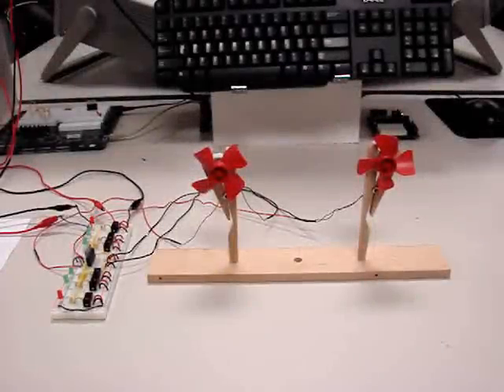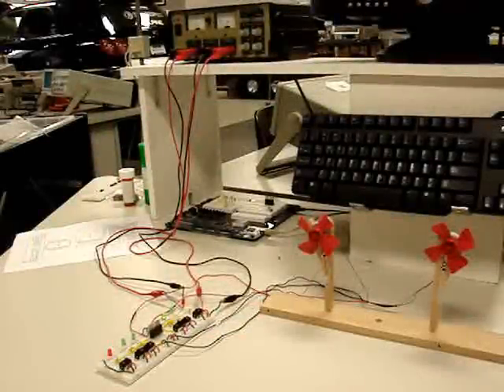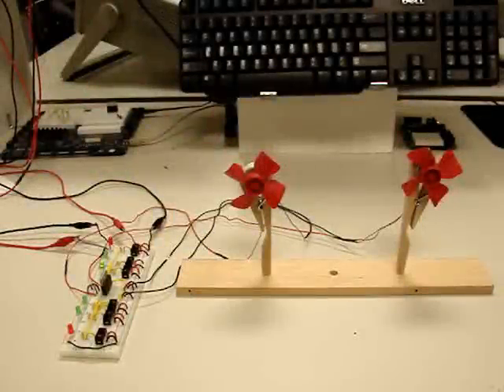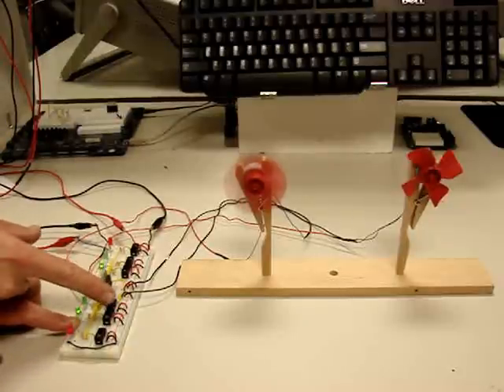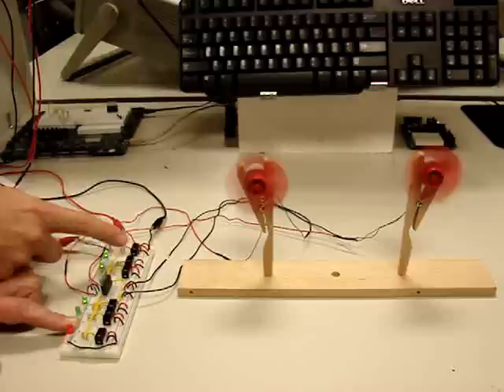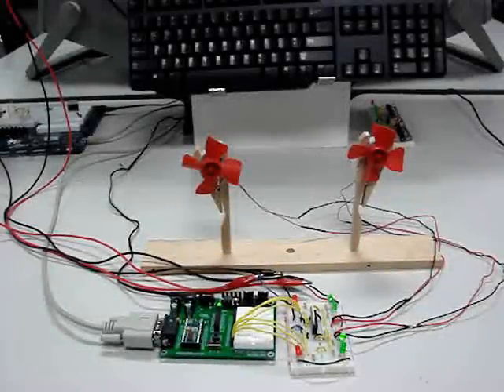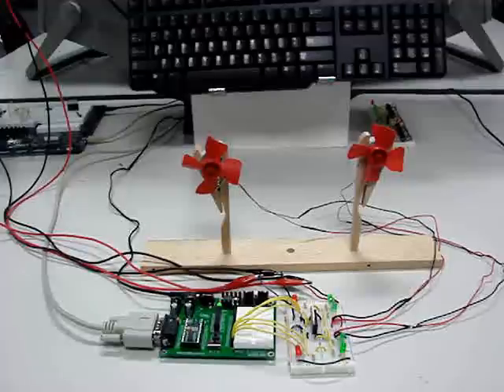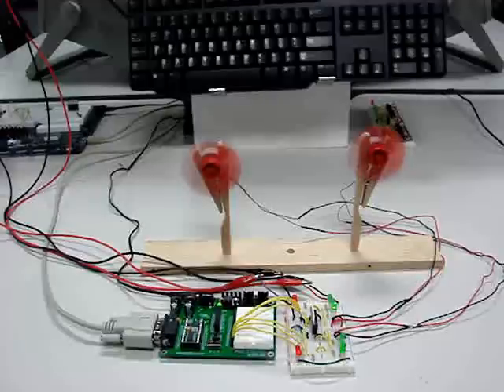Controlling Motors with the L298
Here is a short video highlighting the functionality of the L298 motor control. This device is a great way to show students at all levels how we can use digital inputs to control large current outputs to DC motors.